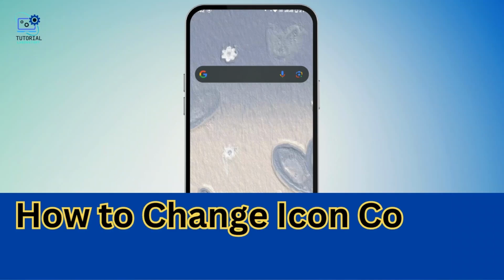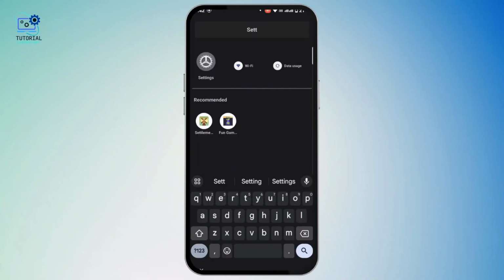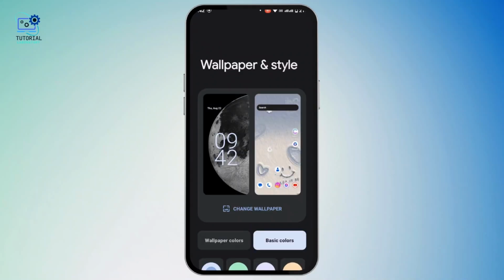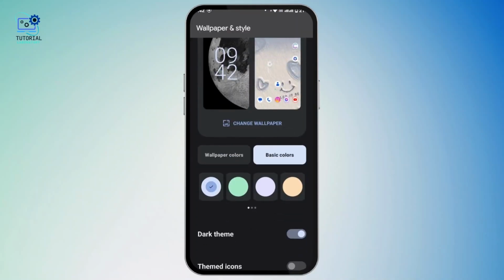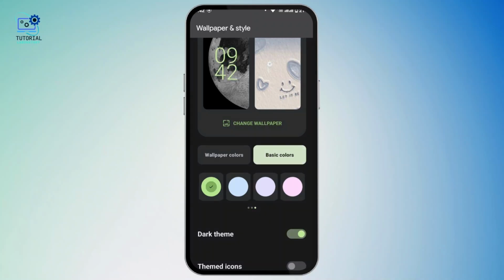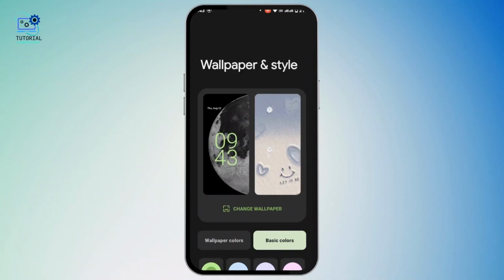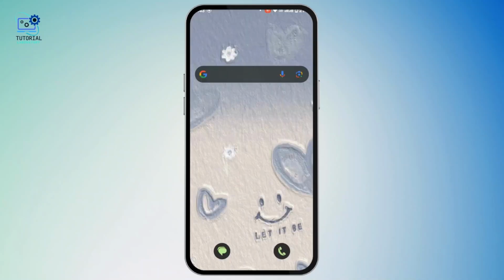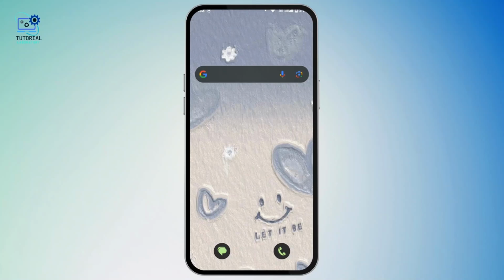How to Change Icon Color in Realme Device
In this quick tutorial, you'll learn how to change the icon color on your Realme device. Follow these simple steps to customize your icons and give your phone a fresh look. We cover everything from accessing the settings to selecting and applying your preferred color. Make sure to enable "Themed Icons" to see the changes take effect.

Chapters
00:00 - Introduction
Learn how to change the icon color on your Realme device.

00:05 - Open Settings
Navigate to the settings menu on your Realme device.

00:12 - Access Wallpaper Settings
Scroll down and tap on "Wallpaper" to proceed.

00:18 - Choose Basic Color
Select the "Basic Color" option to view available colors.

00:25 - Select Your Color
Swipe left and pick your desired color for the icons.

00:32 - Enable Themed Icons
Turn on the "Themed Icons" toggle to apply the color change.

00:40 - View Changes
Return to your homepage to see the new icon color in effect.

00:47 - Conclusion
You've successfully changed the icon color on your Realme device.